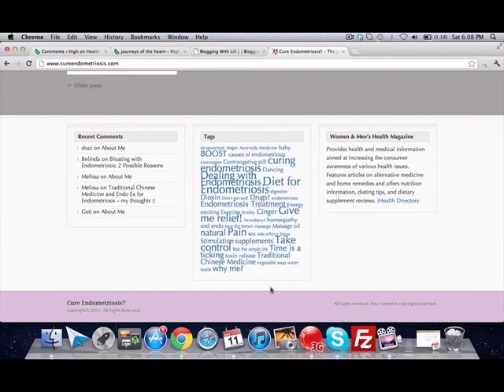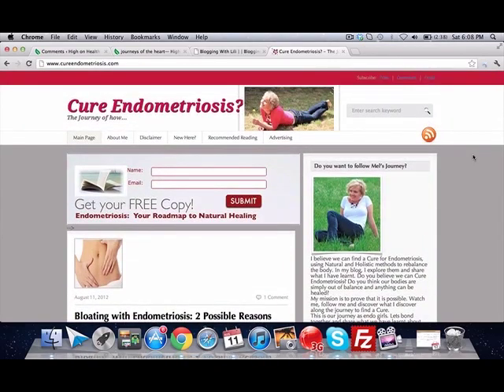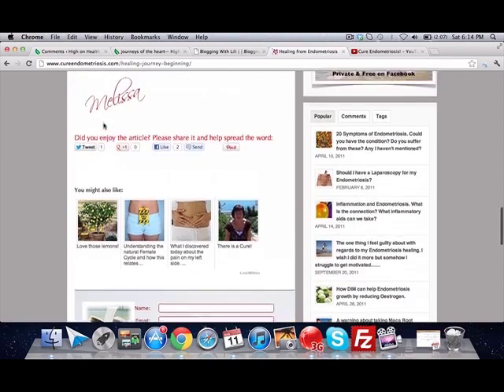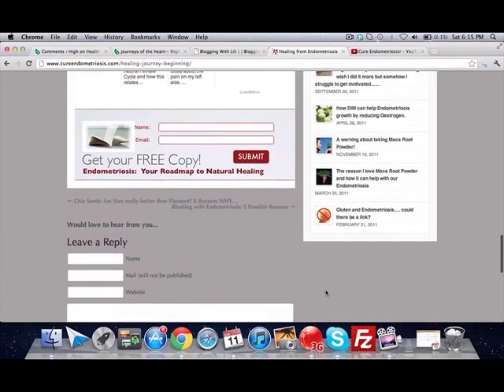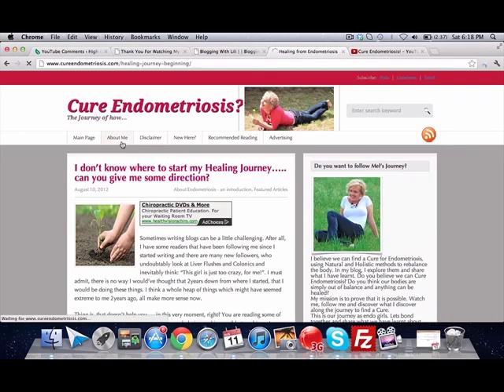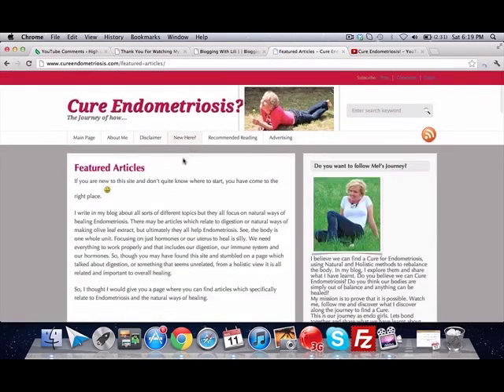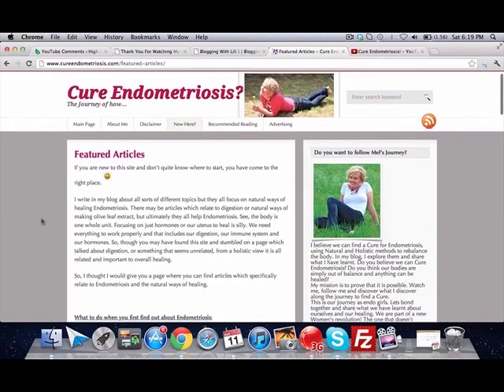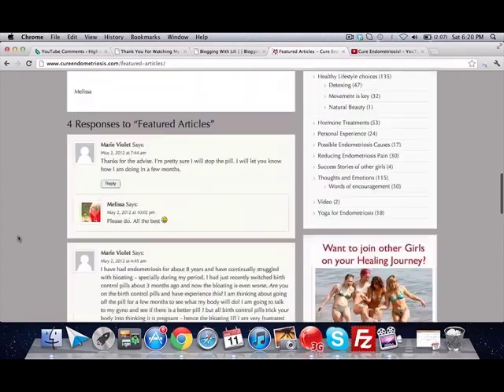How to monetize a blog (case study) - part 2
In this video series I explore Melissa's Endometriosis blog to advise her how she can bring in more traffic and monetize her already established blog.